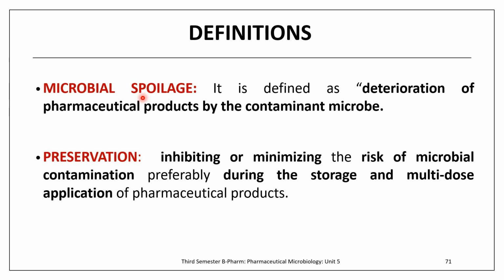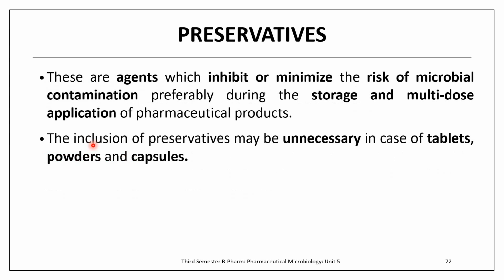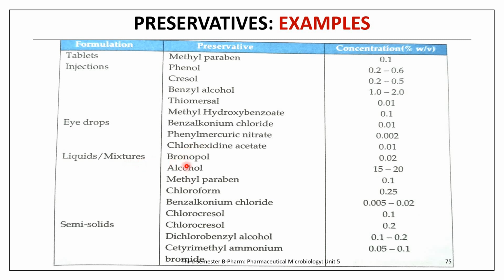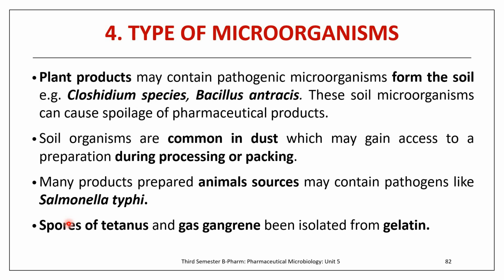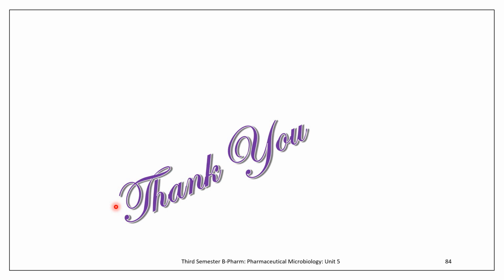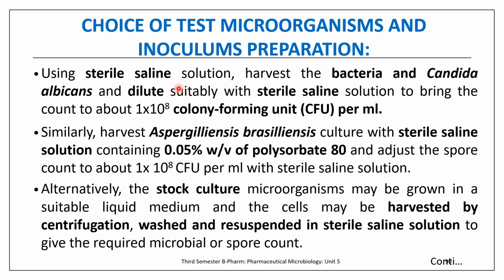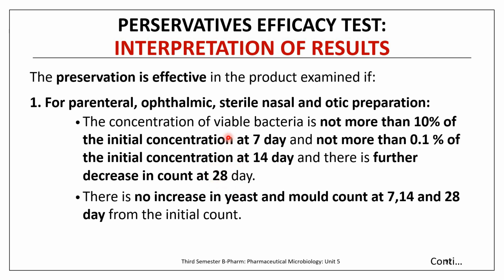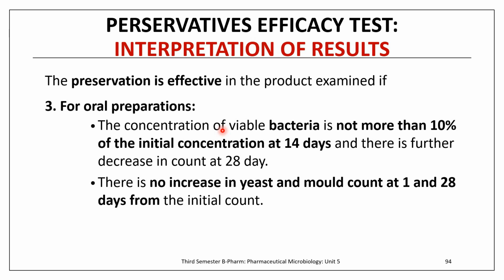Preservation, Preservatives & its types, Factors affecting efficacy, Efficacy test/Challenge Test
Third  Semester B-Pharm: Pharmaceutical Microbiology: Unit 5